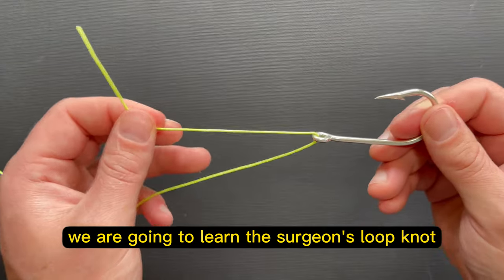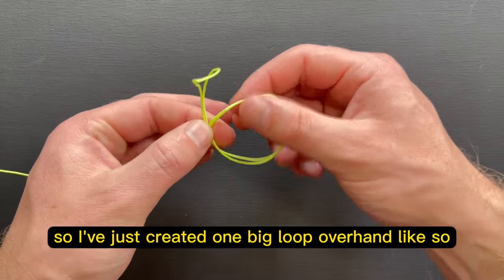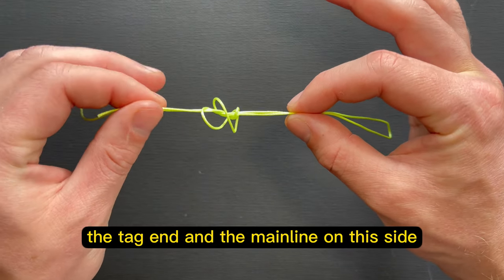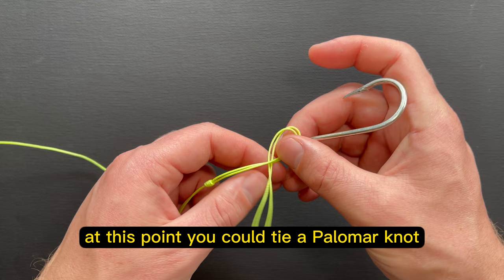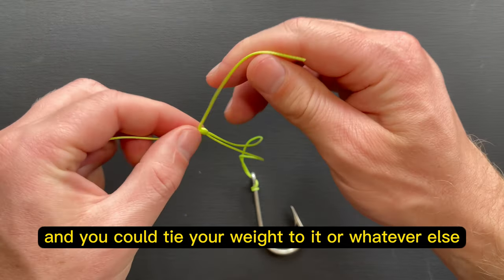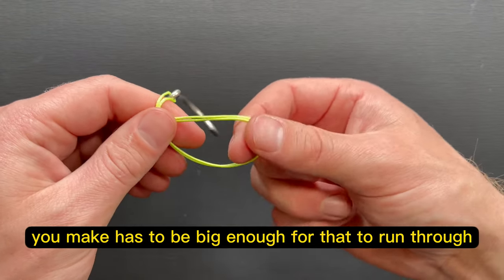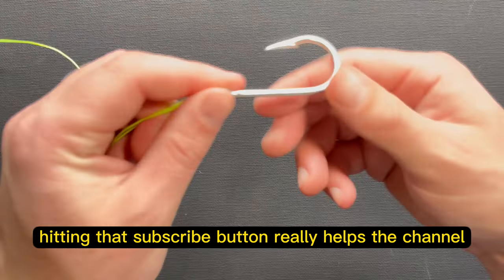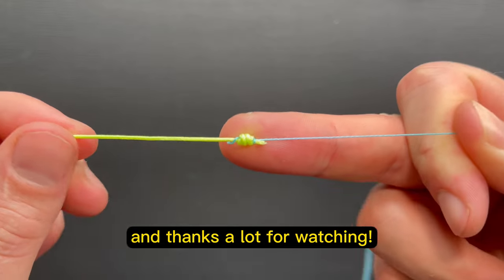How to tie the EASIEST Loop Knot! (Surgeon Loop Knot!)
▶ Line cutter used in video (my favorite tool)

My FAVORITE fishing gear:

▶ My favorite reel
▶ Fish grips
▶ Fish hook remover
▶ Scissors I use to cut bait
▶ My ESSENTIAL life jacket
▶ Safety knife on life jacket

This video will teach you how to tie possibly the easiest fishing loop knot for certain situations, the Surgeon's Loop Knot! This knot can be used any time your tackle needs action or movement to work properly, and this video will show you the tricks to tie it quickly and effectively! We will also go over how learning this knot will teach you how to tie your leader or tippet onto your main line! This is one of the most widely used fishing knots which is easy/fast to tie and can be used to catch anything from trout, perch, panfish, bluegill, largemouth or smallmouth bass, northern pike, walleye, muskie, salmon, red snapper, tuna, grouper, red and black drum, sheepshead, trigger fish, mackerel... basically anything you catch with a hook can be caught using this knot!

I hope it works equally well for you, but if it doesn't, or if you have found something else that works better, I encourage you to stick to what works for you! I would always recommend practicing knots and testing their strength yourself to ensure you are comfortable with how they work, and to avoid flinging lures into the ocean on a failed knot (ask me how I know!). Knots take practice, so make sure you're comfortable with whatever you're tying prior to trusting it with your gear! If you have any questions about the knot, please post them below and I will do my best to answer them. I hope this is helpful, and tight lines!